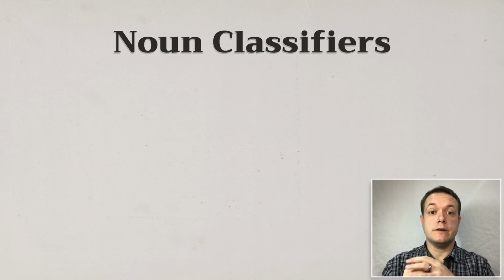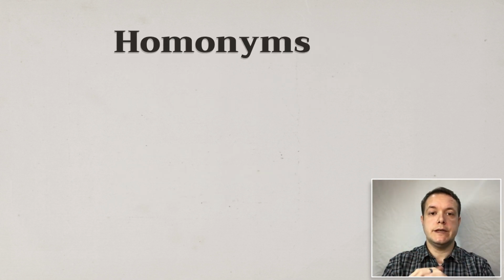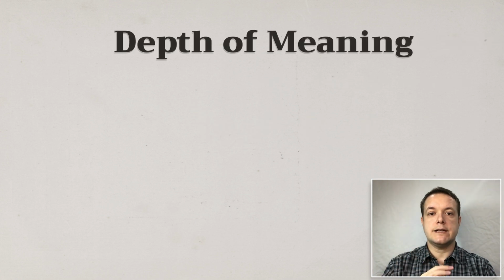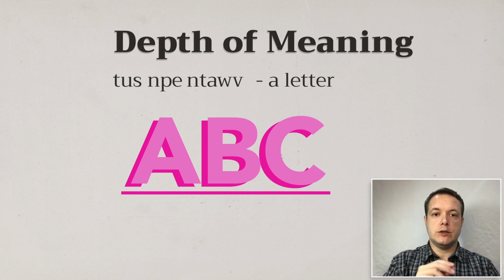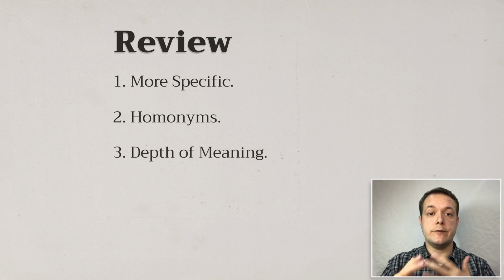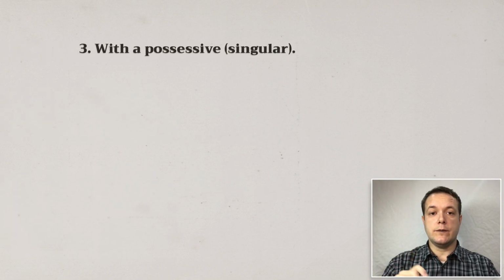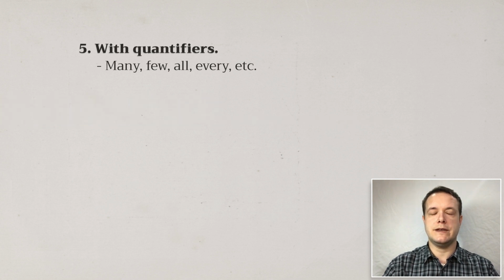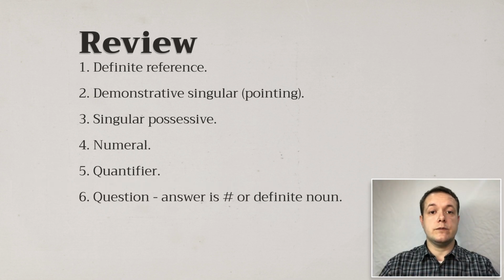Learn the Hmong Language - Noun Classifier Lesson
Learn this essential part of Hmong grammar, in a comprehensive and easy to learn lesson.

Or SHARE it with a friend,